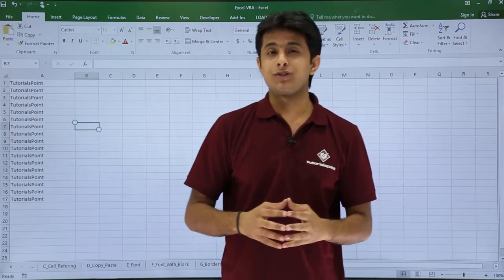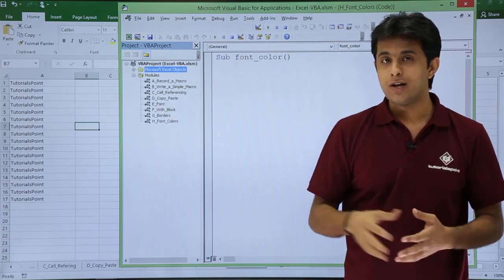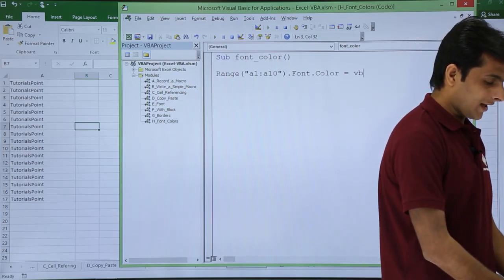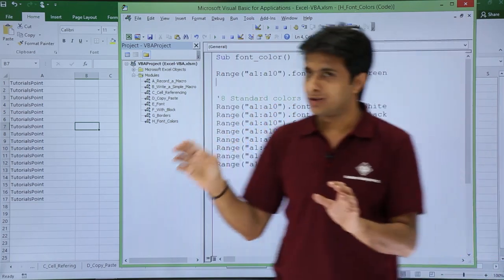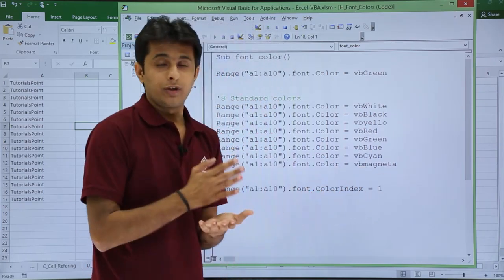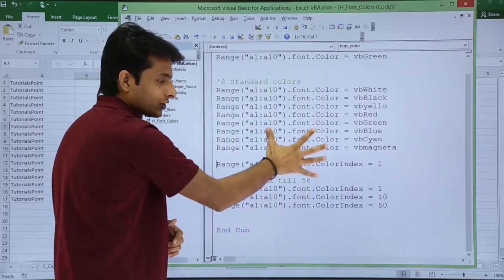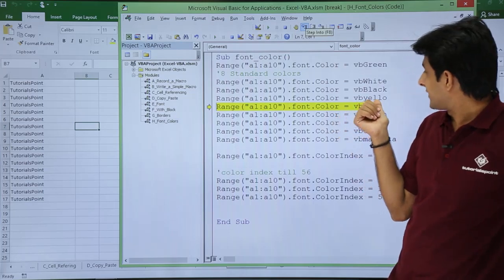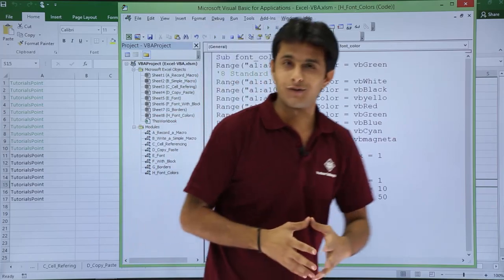Excel VBA - Font Color